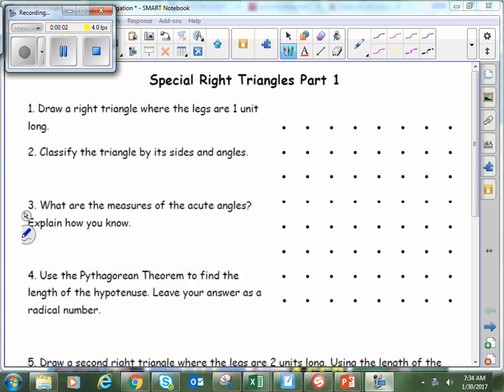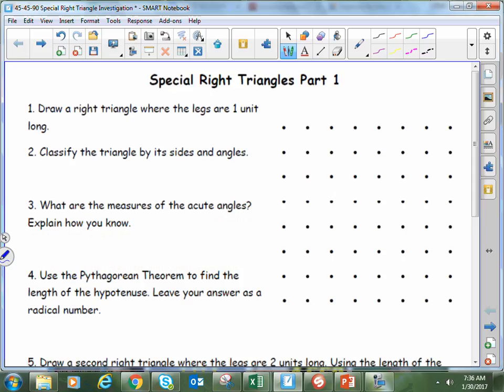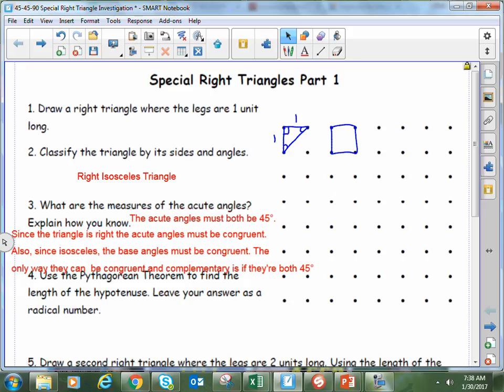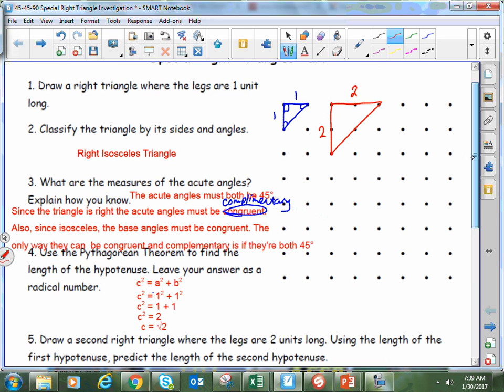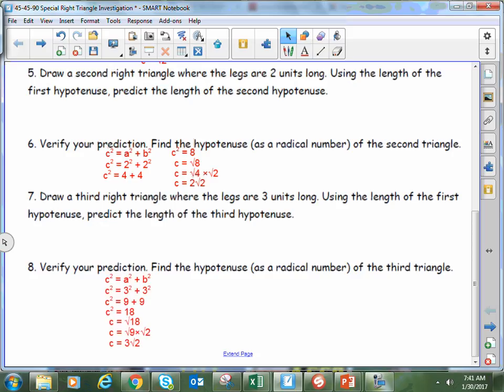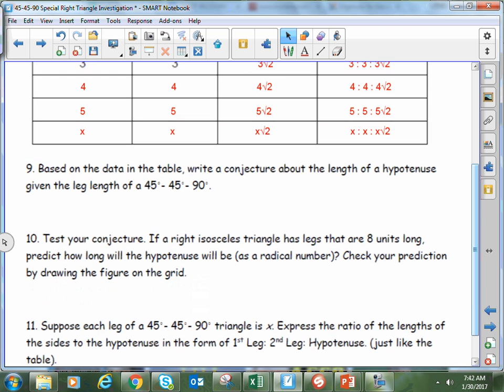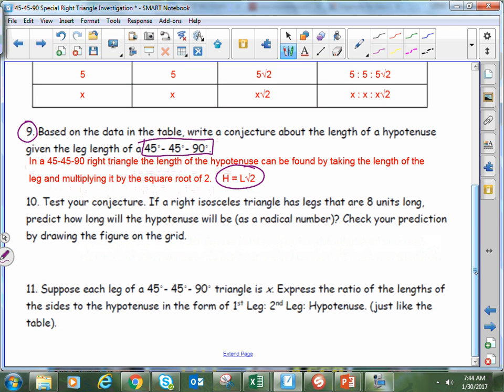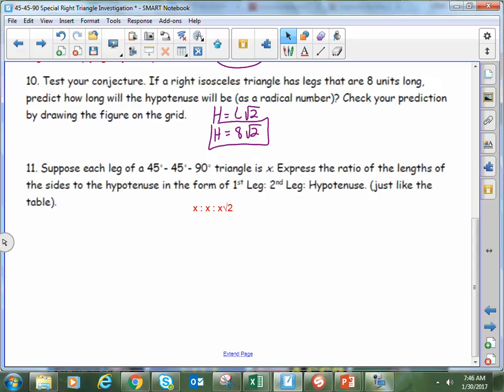45 45 90 Special Right Triangle Investigation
This video demonstrates how the rule for 45-45-90 special right triangles was developed.